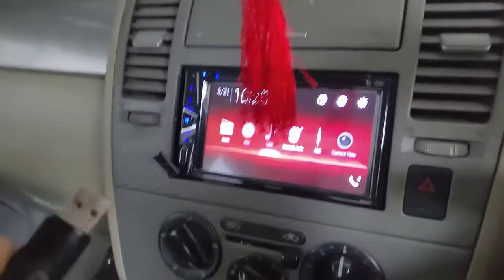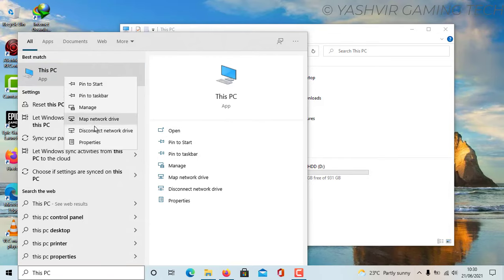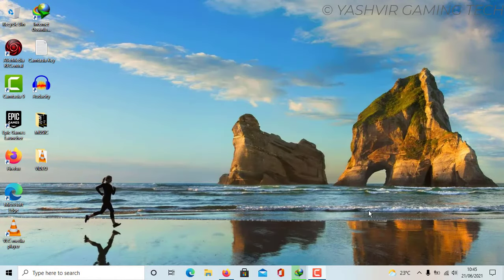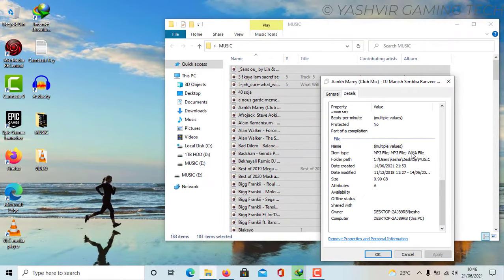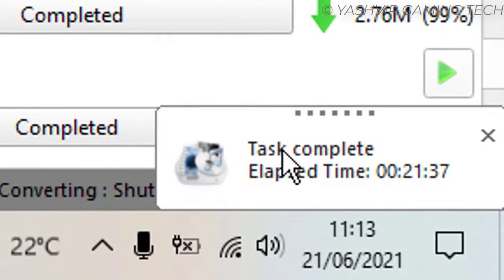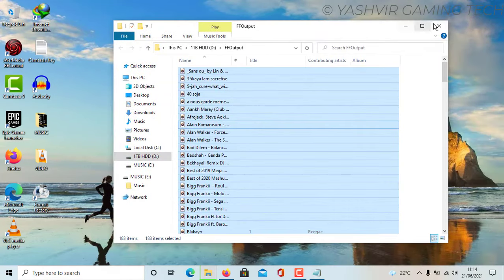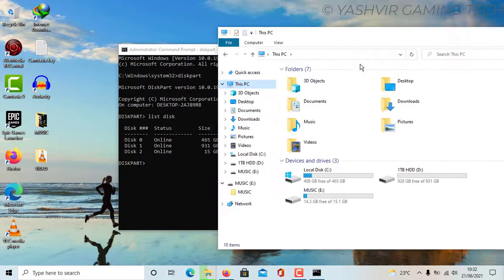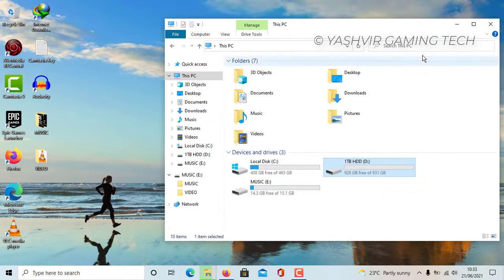MP3 Songs not Playing in Car USB | Pen Drive not Working in Music Player | USB not Supported in Car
In this video, I will tell you how to solve the issues regarding Music Playback with your USB or Pen Drive. It is important to check in which file system your USB is under and you need to change its file system that supports MP3 or any other music files playback.